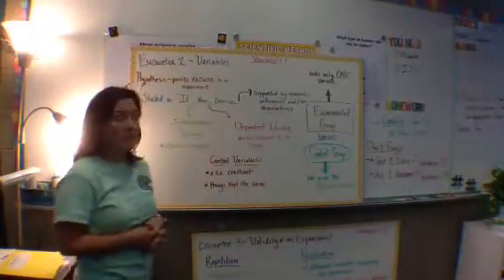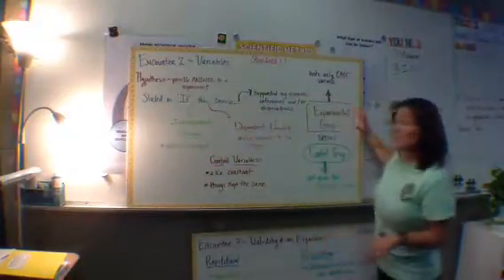Unit 1, Encounter 2